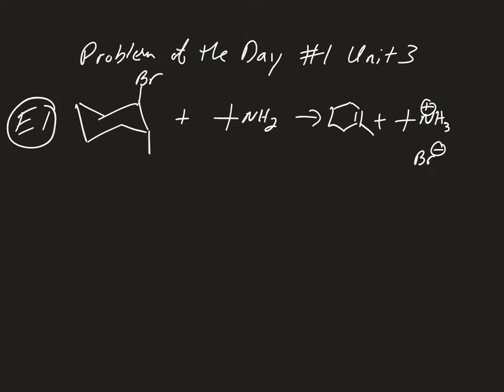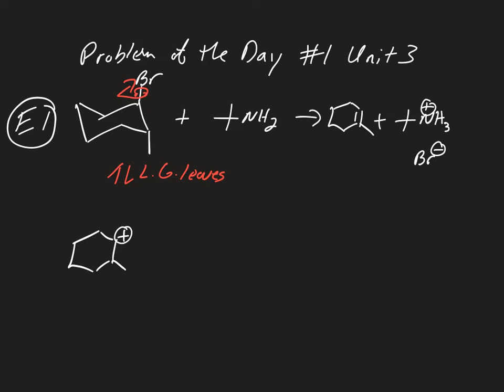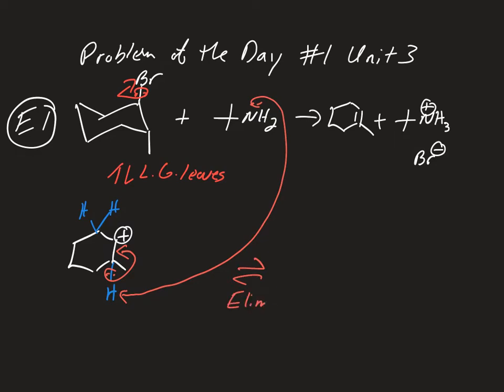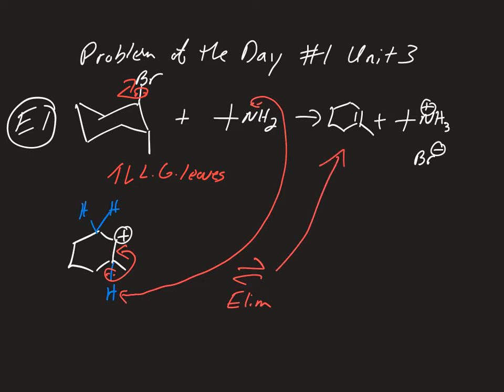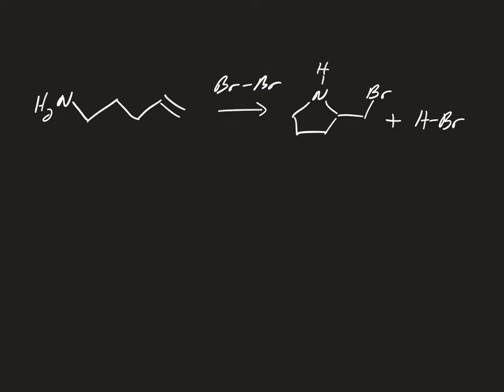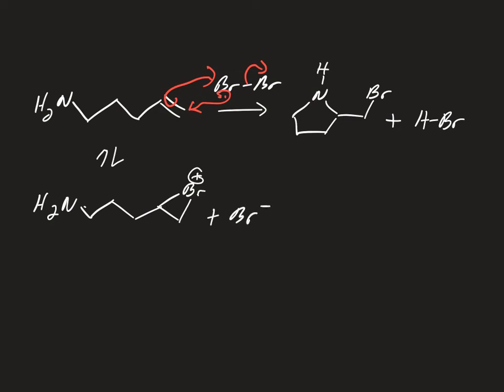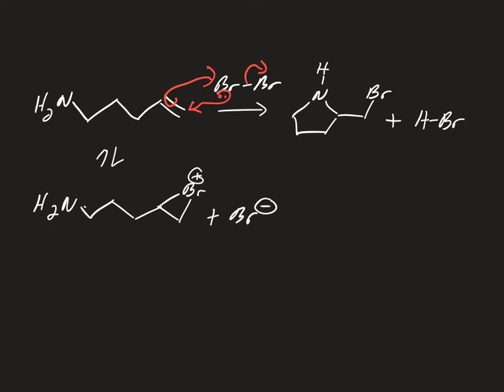Problems of the Day 1-E1 and Halohydrin Reactions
E1 and Halohydrin Reactions with Mechanisms